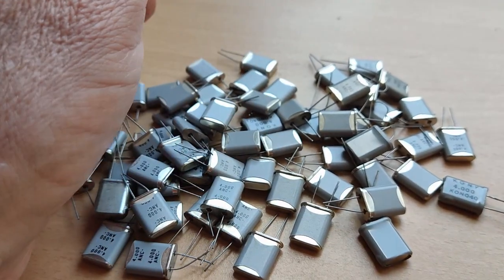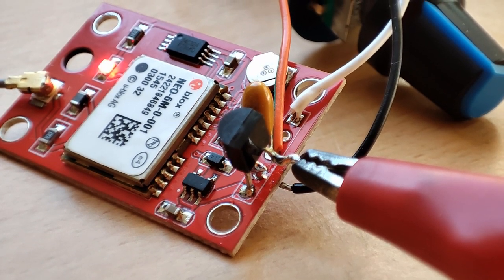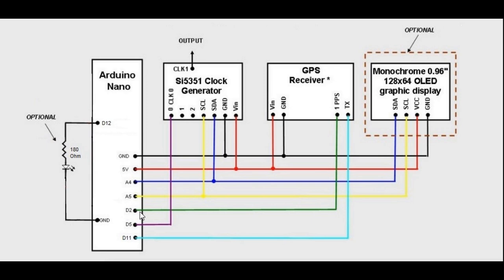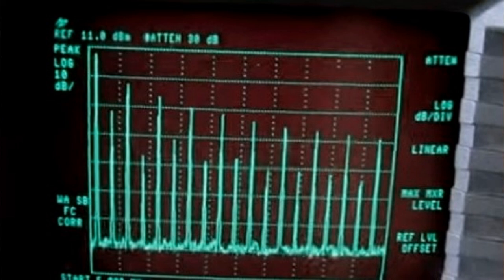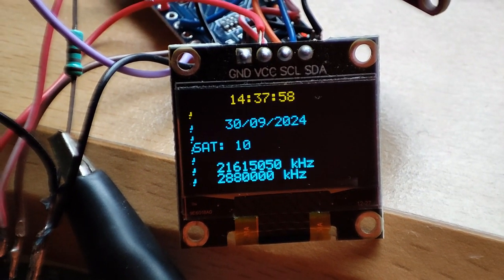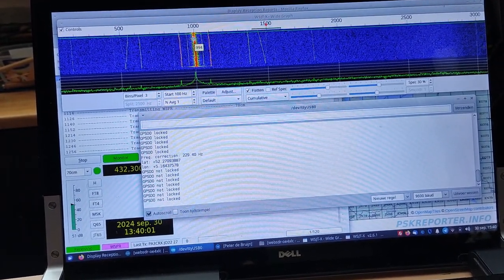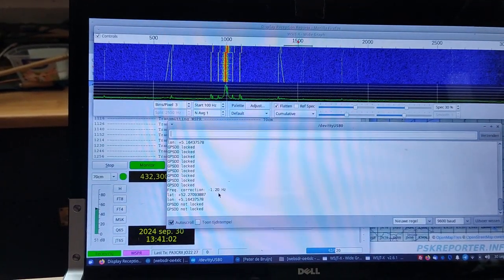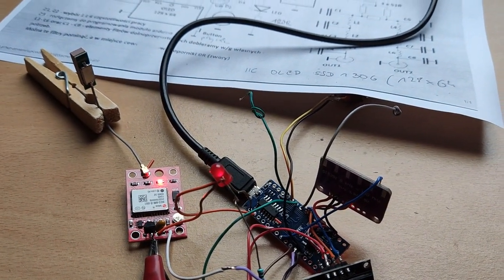DIY simple GPS locked PLL oscillator with cheap modules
Knowing exactly the frequency is sometimes needed.
This simple RF generator could be used as substitution for several excisting crystal oscillators.
But also to calibrate a present receiver/transceiver.